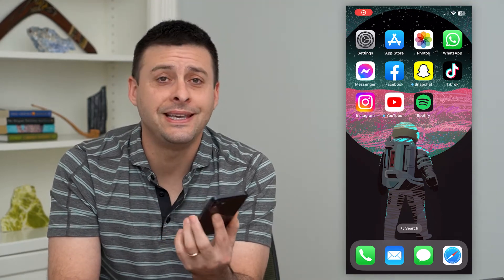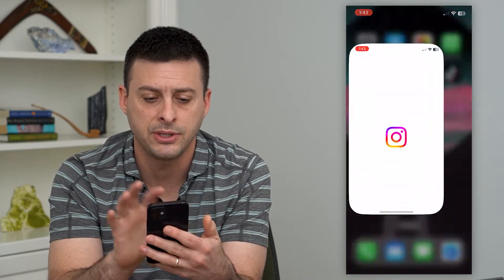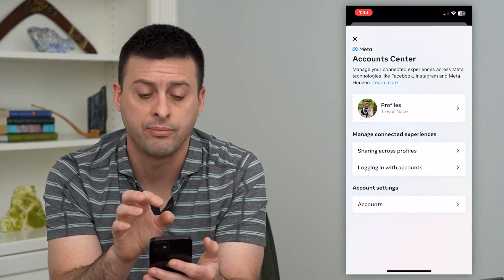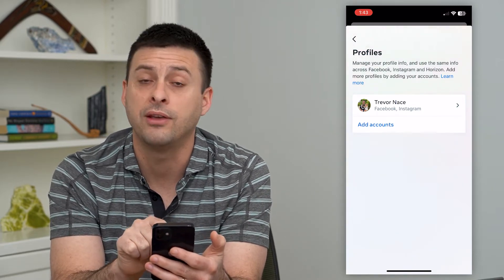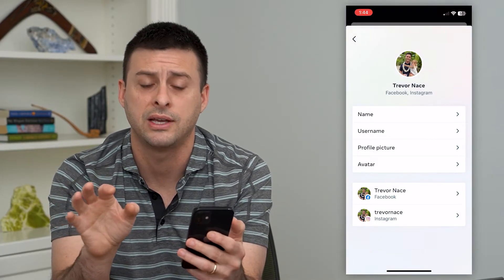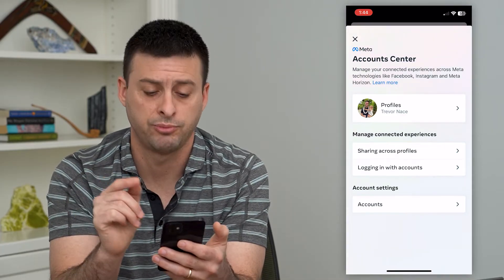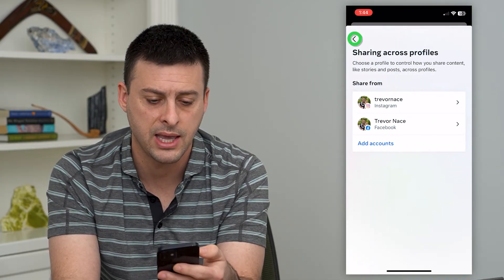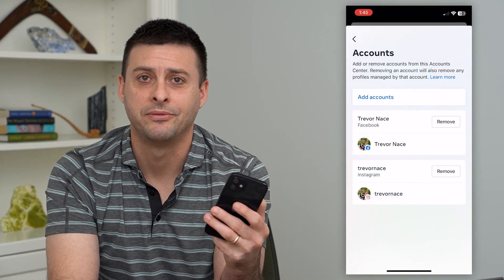How To Use Instagram Account Center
Let's go over how the Instagram account center works, how to link your Instagram and Facebook profiles, sharing between profiles, profile information, etc.